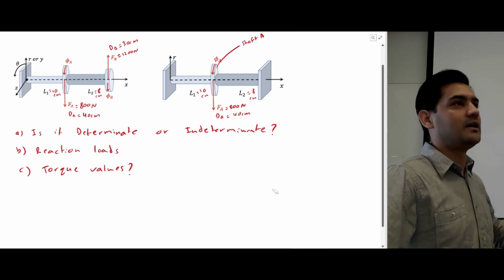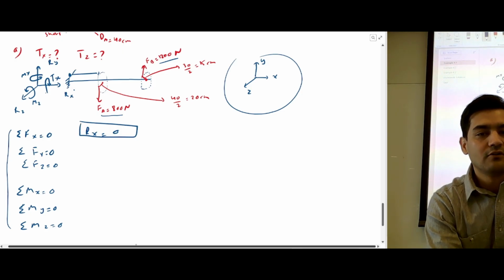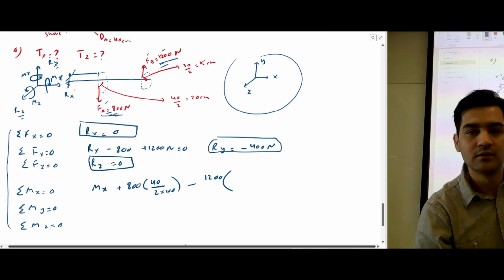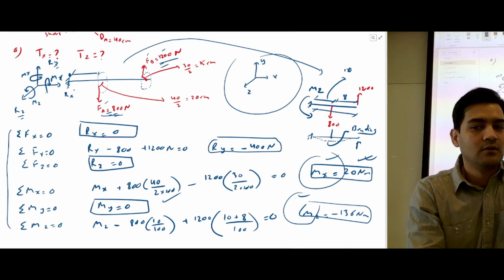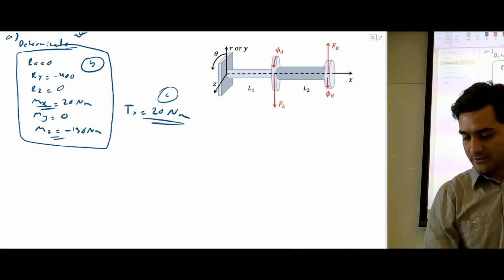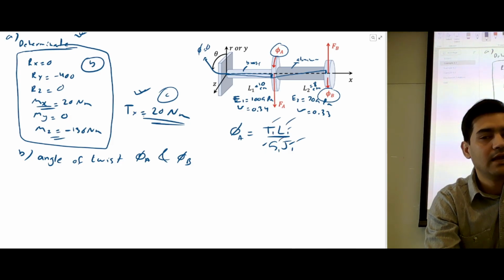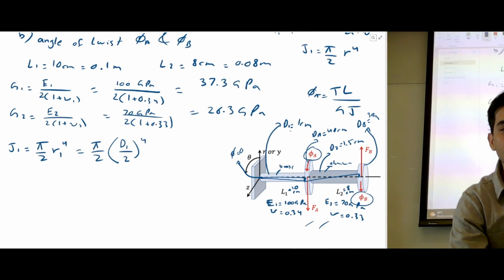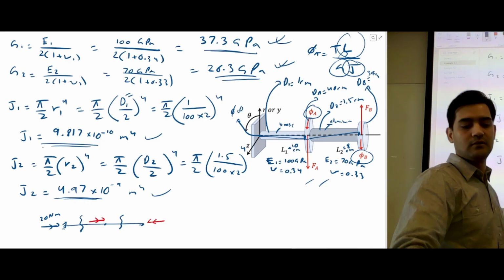Mechanics of Materials (Torsion) Ch 4(2)